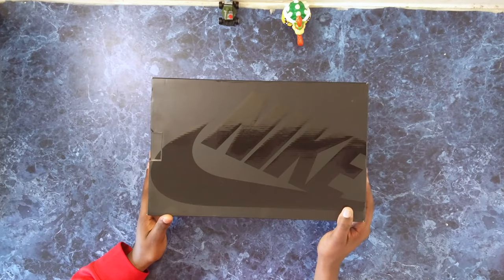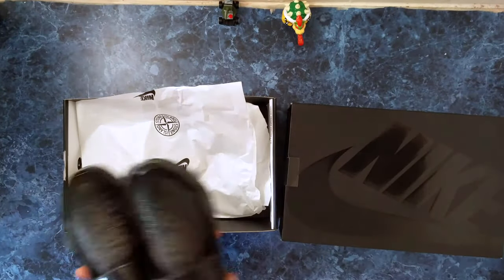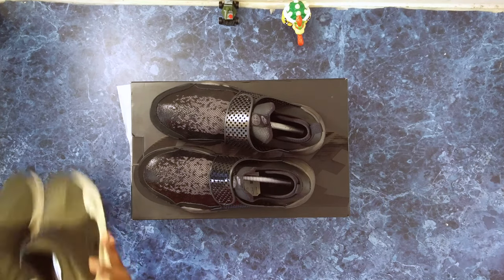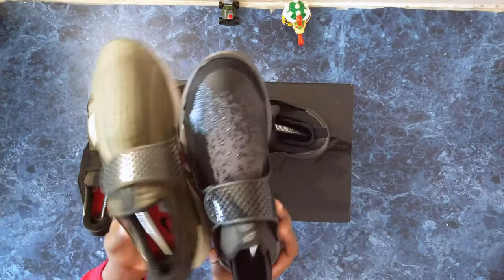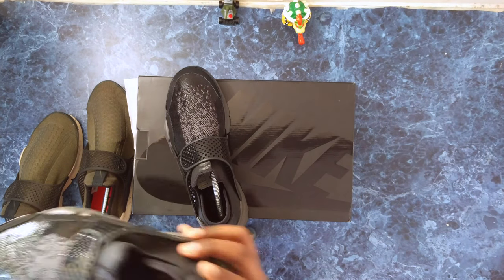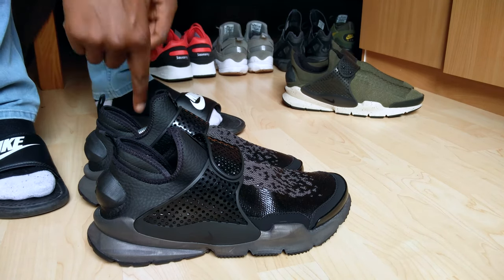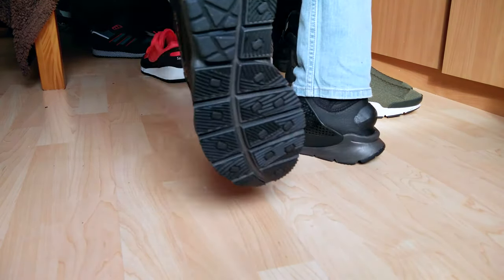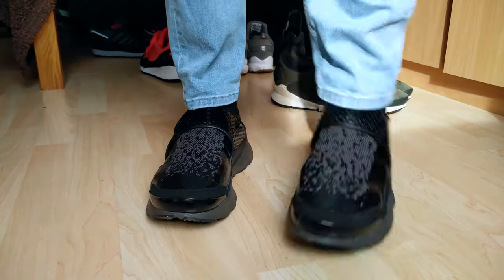Nike x Stone Island Sock Dart Mid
Add me on PS4 - @KronicKev